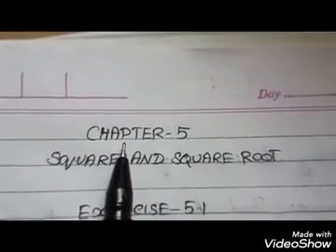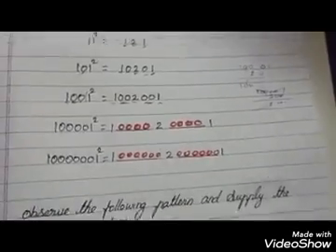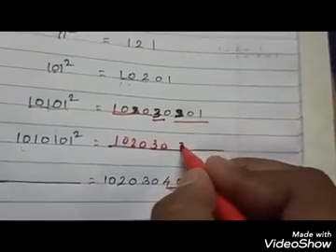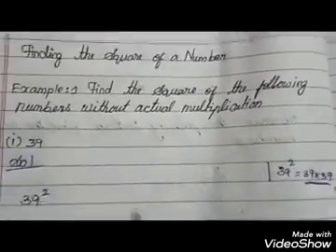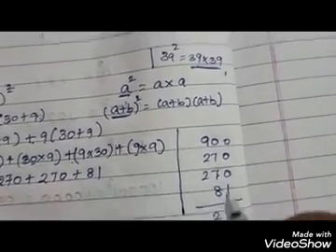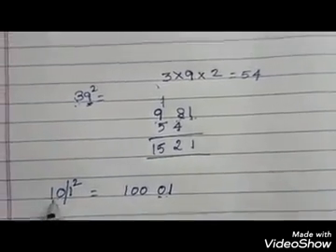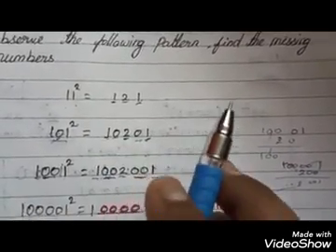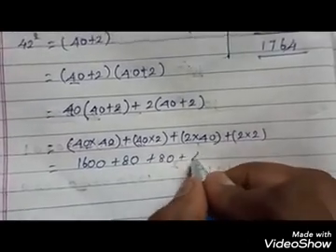GRADE VIII SQUARES AND SQUARE ROOT